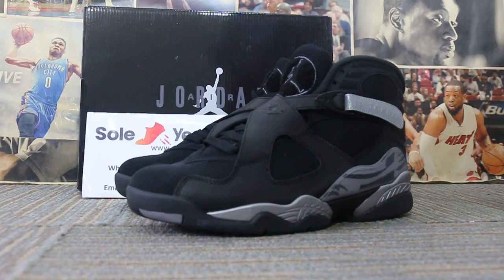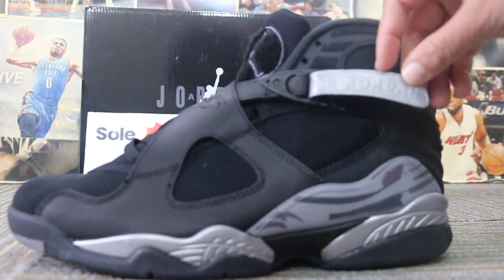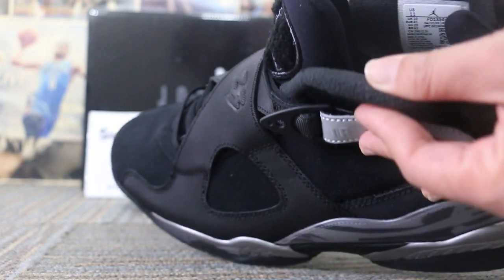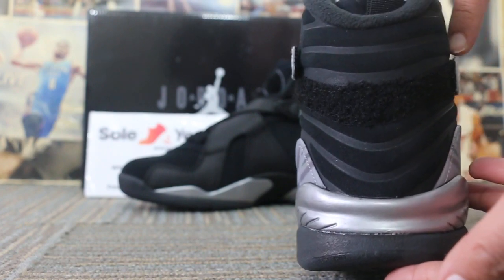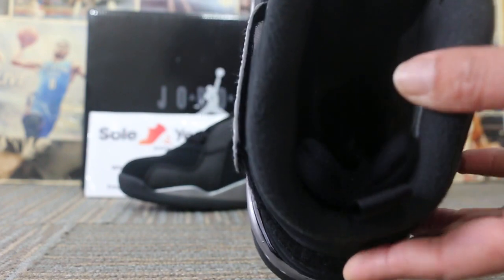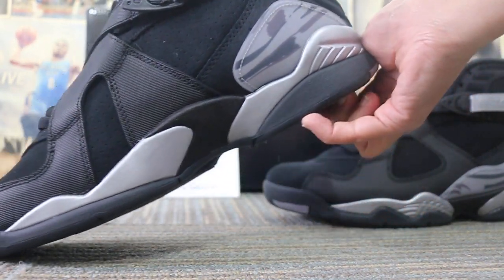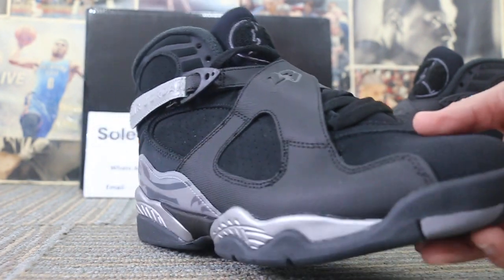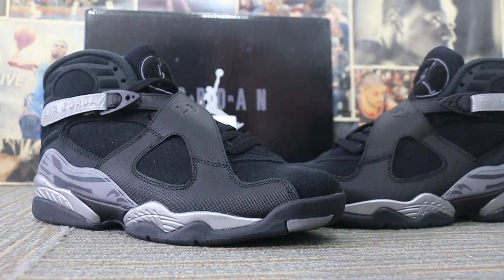Close Looking of Air Jordan 8 Winterized “Gunsmoke”